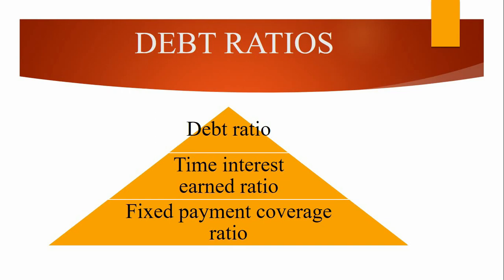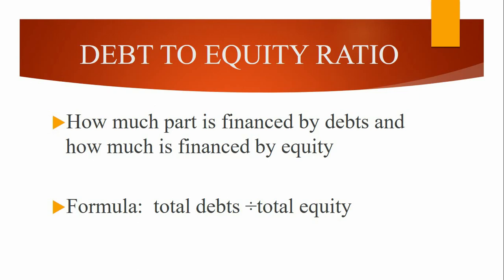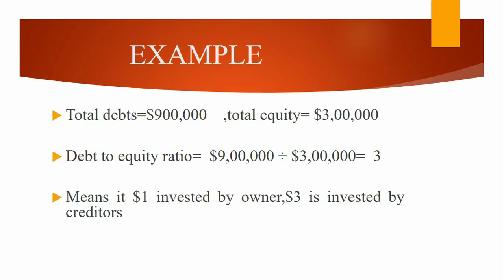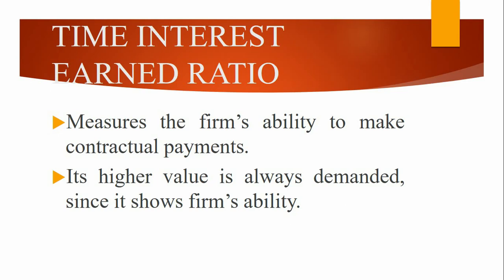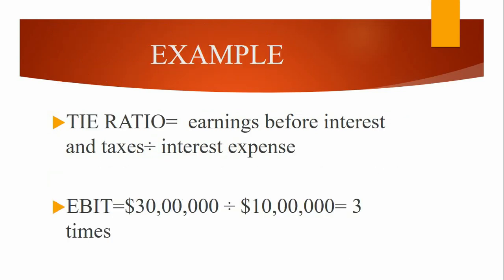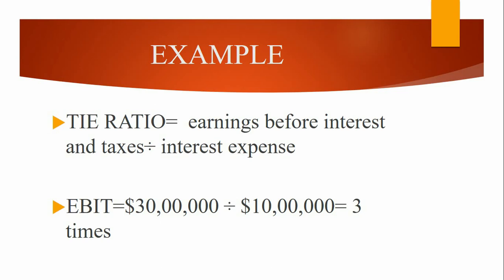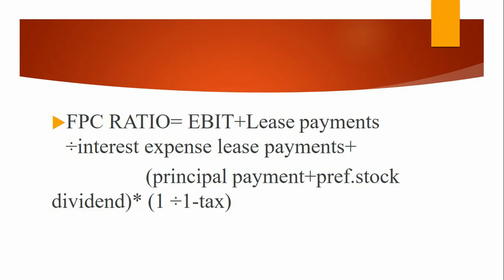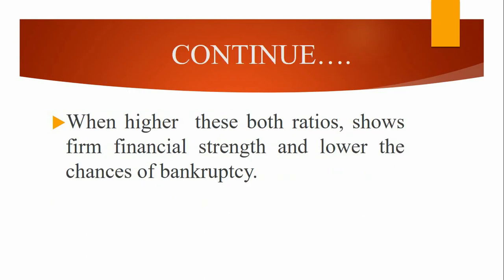Debt ratios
learn for more